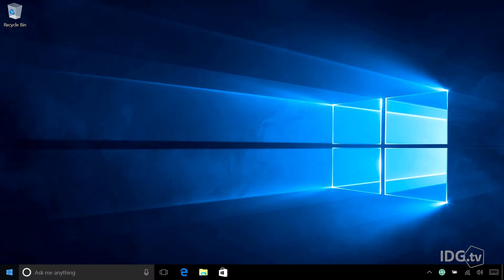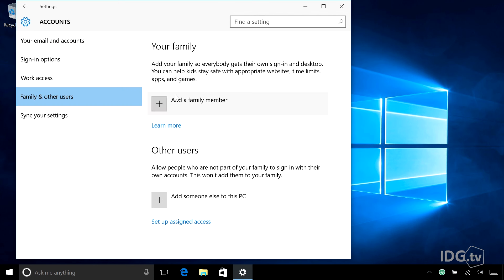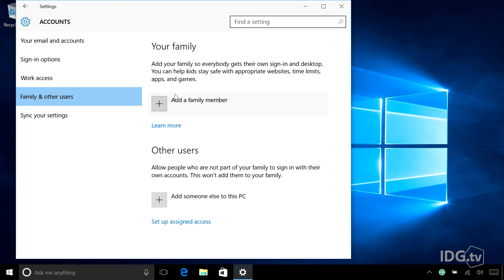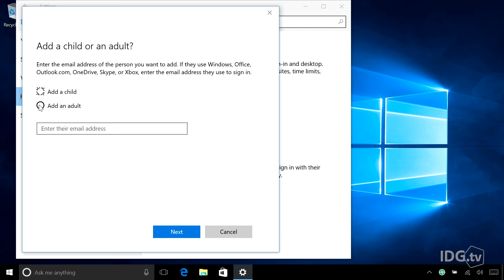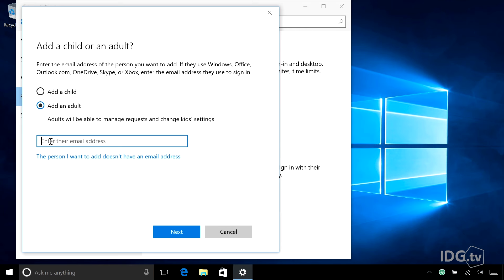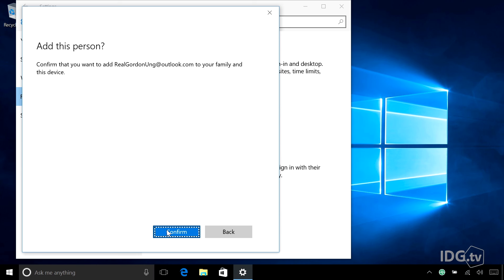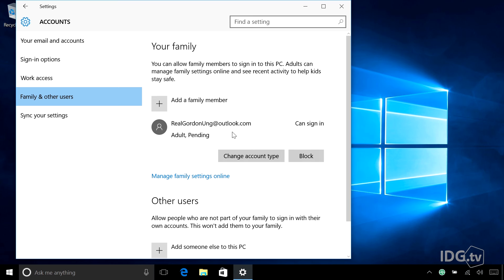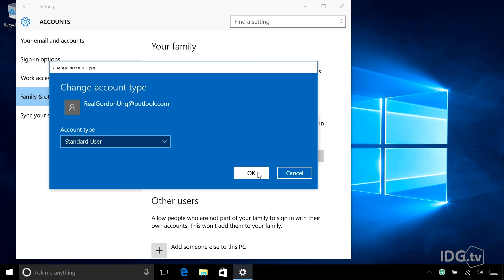How to add a user account to Windows 10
Set up family members or friends in Windows 10.